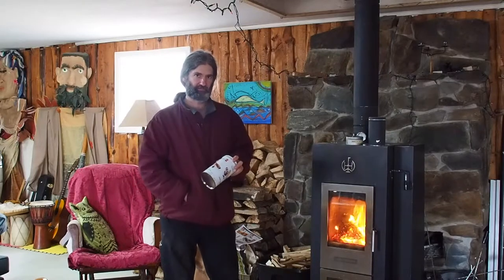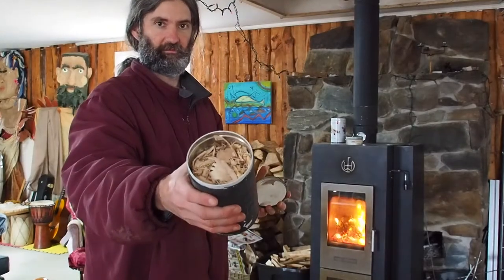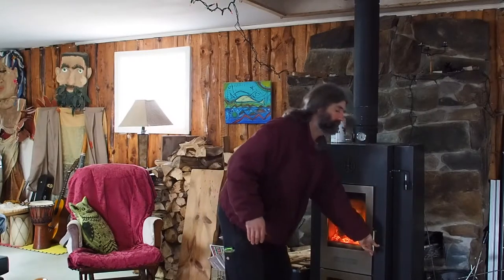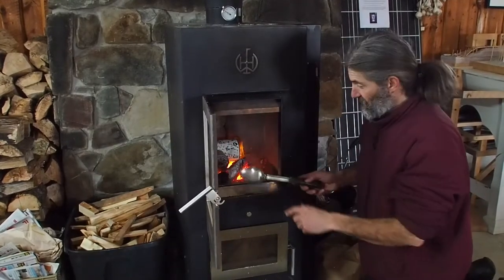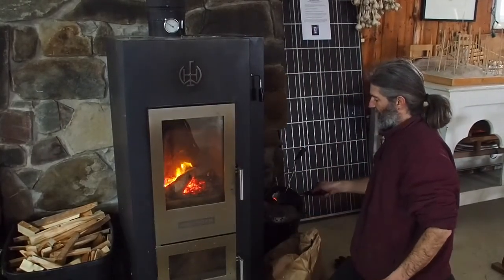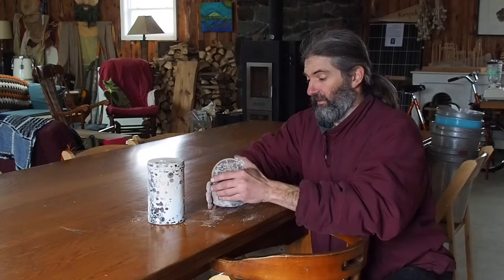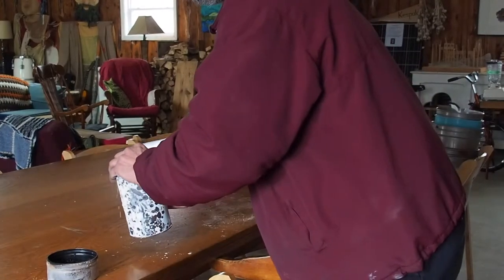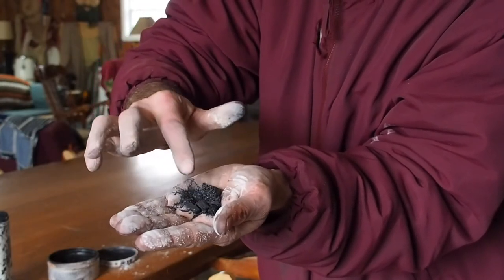Easy Biochar Method!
Use this easy method to make biochar for your garden in a wood stove or try it in a campfire! Please read the cautionary notes below first!

Though we have been making biochar for years with no incident, there are risks when working with fire. Please pay special attention to safety precautions, and wear appropriate safety equipment, such as gloves, shoes and non-flammable clothing, while paying close attention to others in the space.

It is imperative to NEVER put a sealed container into a stove as it may explode.
All biochar retorts (in this case a can in the stove) need to have adequate venting holes.
When removing the retort/can from the stove, take care to place it on a level, and fireproof surface. And please choose paint free cans for burns.

This video is intended to be an inspiration, and an example of one way we have made biochar.
We take no responsibility for what others do with the information, or how they decide to make biochar in their own home.

Please remember to respect fire, and always take appropriate safety precautions.

Keep exploring our channel for videos about natural building, bicycles, gardening, permaculture, community, rural skills and the wide world of the Deanery Project.
The Deanery Project is a non-for-profit co-operative formed in 2011 as a rural learning centre focused on the environment, creative arts and community. Located 60 km east of Halifax, Nova Scotia the beautiful ocean front property is home to Acadian forest, fields and inspiring natural building and permaculture features. It offers its own programming and is available for rentals.